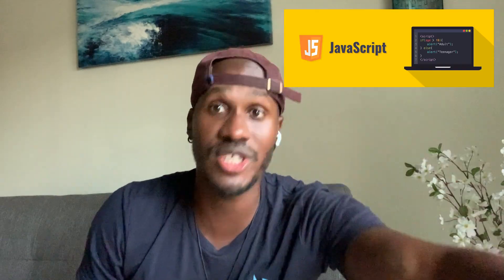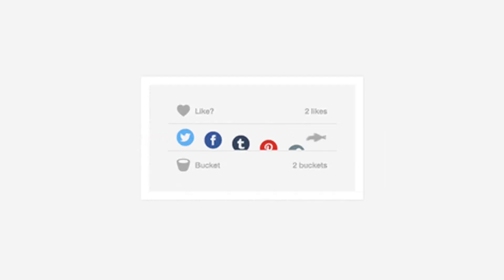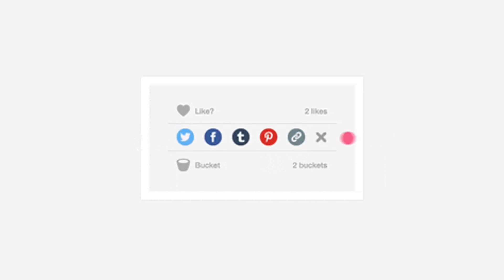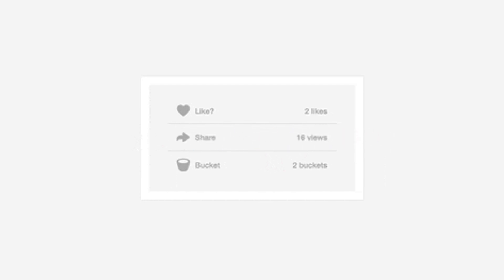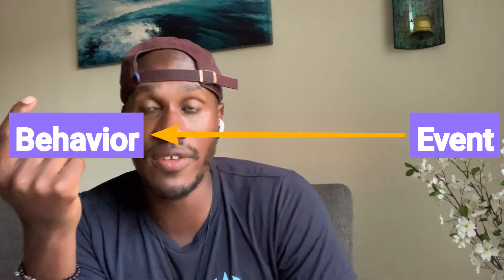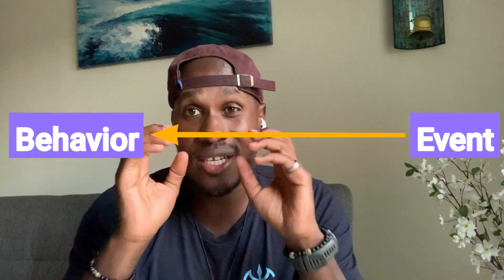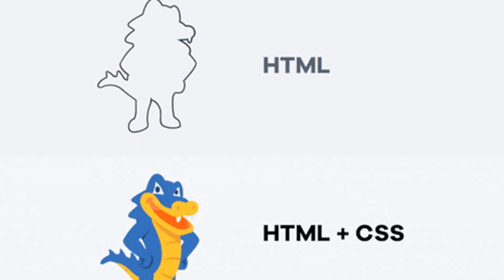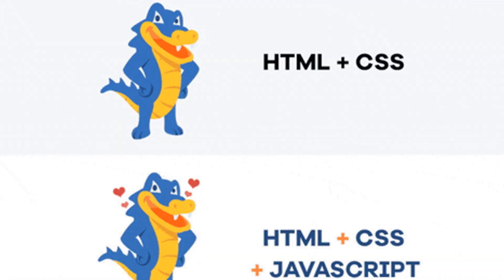Lesson 5: Front-end Part 3 (Functionality) - Web Developer Beginner Series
If you want to build a custom app fast, low cost and super high quality either:

✅ For a limited time, work with Dittofi's founding team to build and launch your app in 4-8 weeks

0:31 Review of 2 main parts of a full-stack web application and Front-End concepts
2:09 Overview of adding functionality (interactive & dynamic functionality) to the Front-End
3:52 Recap of static versus interactive and dynamic front-end web application

HOMEWORK
💬 Keep digging into what the back-end of a full-stack web application is. For extra-credit, look up the technology that is used to make the the front-end of full-stack web applications interactive and dynamic.
🔎 Do some looking up and research on your own to figure it out.
📝 Once you feel like you got it, come back to this post and drop what you found out (IN YOUR OWN WORDS. Don’t just copy paste what you find online. How would you put it in your own words?). Don’t worry about being 100% correct. Drop any confusion you get in the comments as well.
🤔 Drop any confusion you run into in the comments as well.

💻 READY TO BUILD THE NEXT BIG FULL-STACK WEB APPLICATION WITH NO-CODE?

 🔌 Share it with a friend who would find it beneficial.